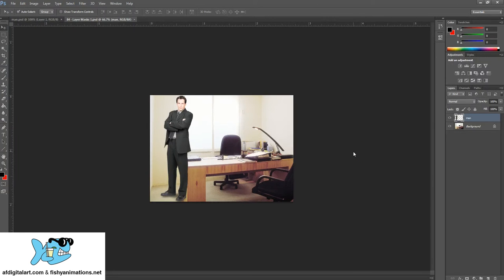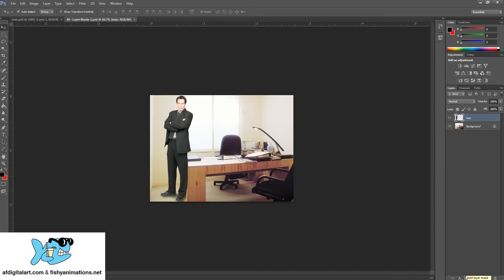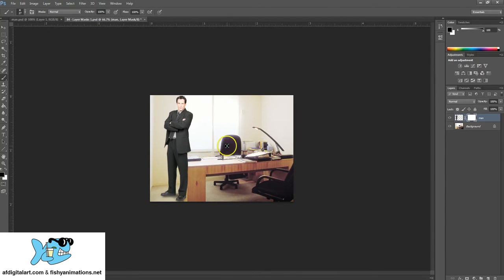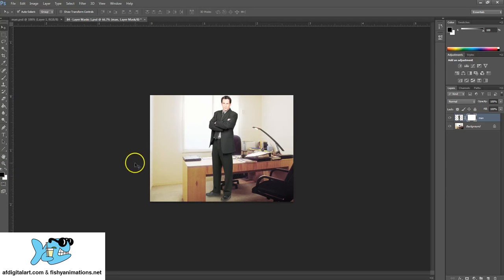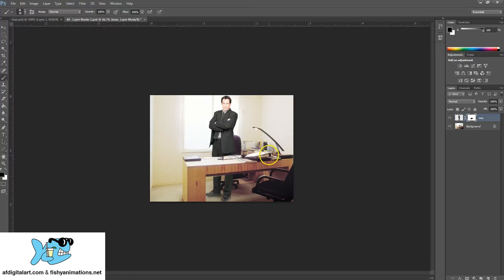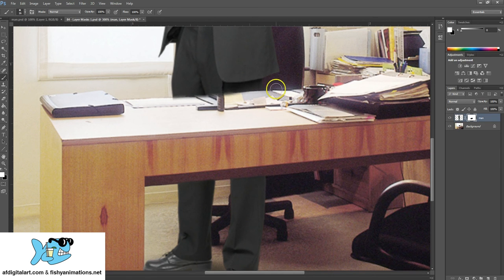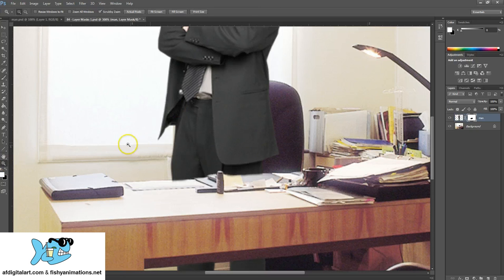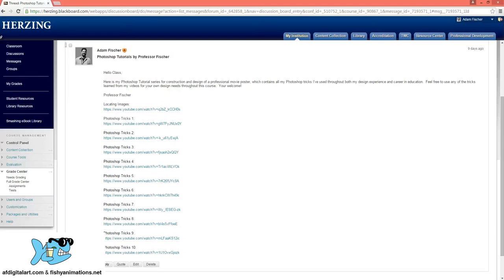Photoshop Layer Masking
In this video, I'll show you the basic and easiest way to use Photoshop layer masking.
Go to afdigitalart.com to view my work!